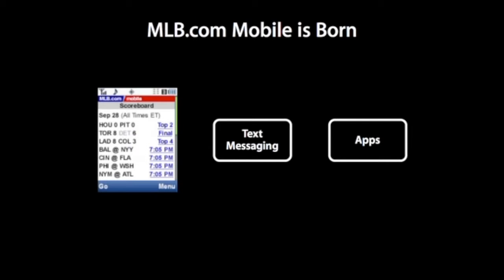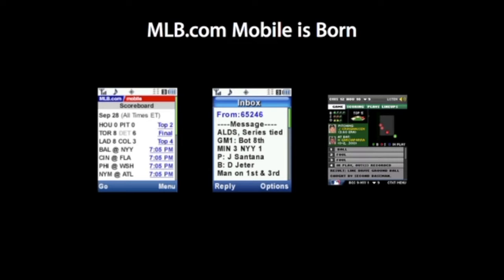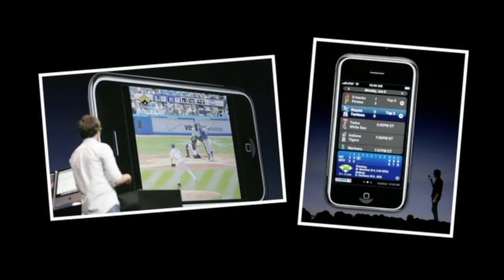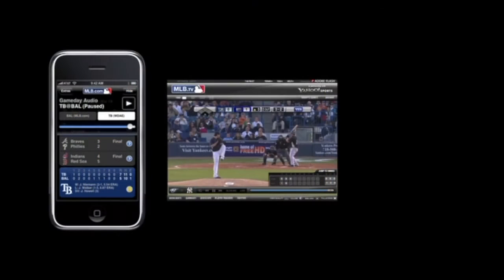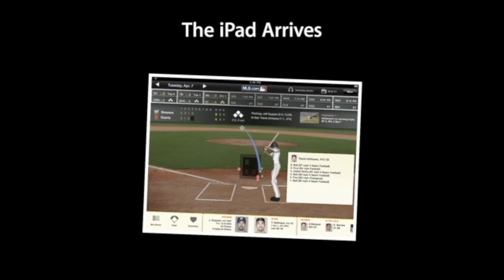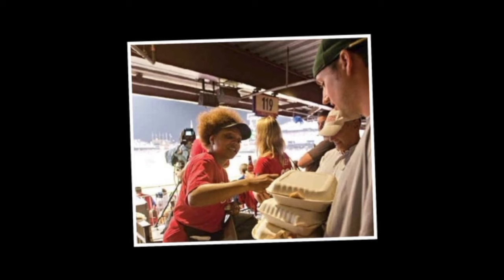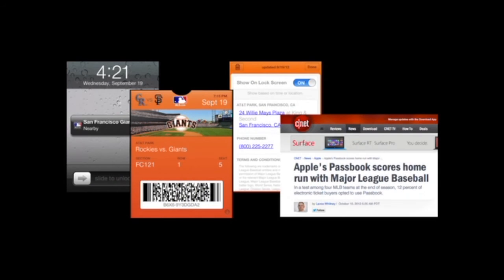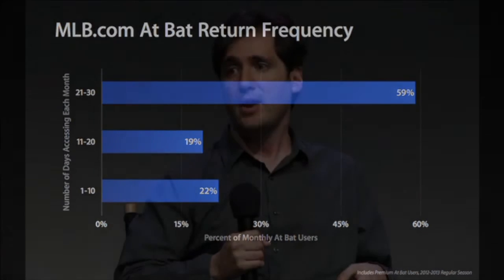MLB Advanced Media: Transforming Sports Entertainment Worldwide - The Untold Story | mlb.com MLBAM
MLB Advanced Media (MLBAM), where technology and innovation have reshaped how Major League Baseball connects with fans across the globe. In this keynote, we uncover how MLBAM, starting as a humble tech startup, evolved into a groundbreaking force within the digital media and mobile app landscape, all within the walls of a converted Nabisco factory.

MLBAM is not just about baseball; it's about redefining the fan experience. Discover how this trailblazing company offers real-time news, up-to-date standings, in-depth statistics and game schedules to satisfy the thirst of MLB fans. Subscribers are treated to live audio and video broadcasts for most games, bringing the ballpark to your screen.

But that's not all - they also cover general sports beats, expanding their coverage far beyond the diamond. Additionally, MLB Advanced Media extends its reach by owning and operating BaseballChannel.tv and MLB Radio, offering even more ways to enjoy the game you love.

But MLBAM's influence doesn't stop there. They manage the official websites of the National Hockey League, Minor League Baseball, YES Network (the television home of the New York Yankees) and SportsNet New York (the TV broadcaster for the New York Mets). Their reach extends to other major platforms as well, providing the backend infrastructure for WWE Network, WatchESPN, ESPN3, HBO Now and PGA Tour Live.

In this eye-opening talk, we explore the profound impact of MLB Advanced Media on the sports and entertainment landscape. From reimagining how fans experience America's pastime to powering major networks and platforms, MLBAM is a true game-changer. Join us in this fascinating journey through the digital evolution of MLB, as we dive into the world of MLB Advanced Media.

Don't miss this chance to uncover the secrets of MLBAM's success and the technology that transformed the way we connect with baseball.